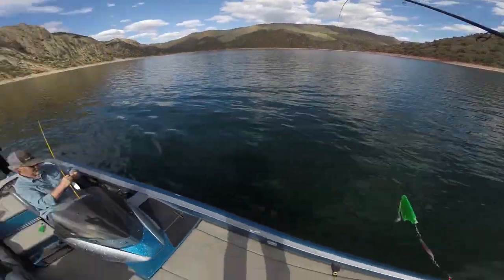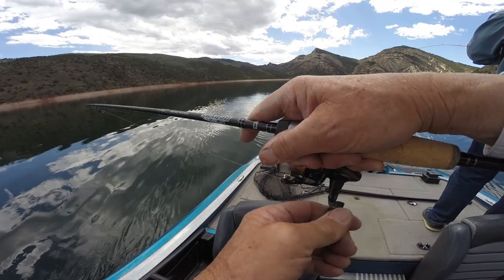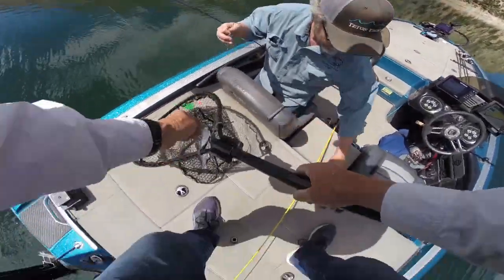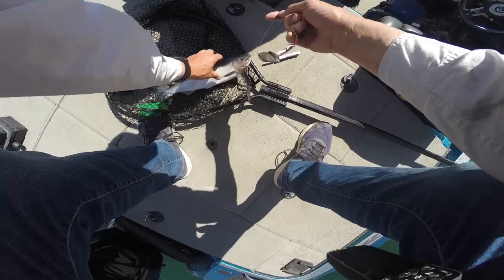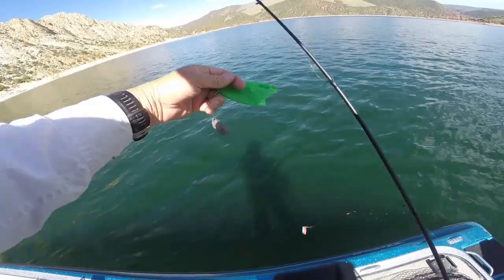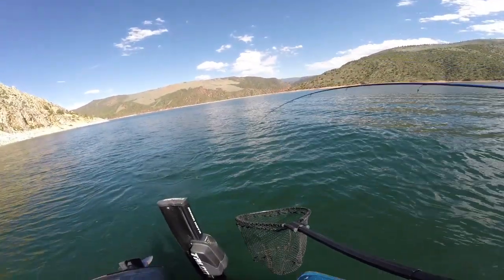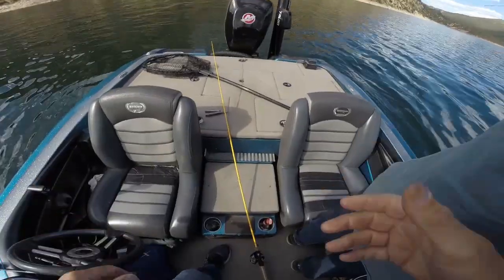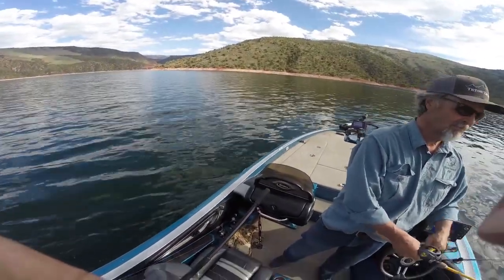LongLiner Kokanees -- Afternoon Delight Flaming Gorge May 18, 2022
Don Allphin once again uses LongLiners to target non-schooling kokanees in Flaming Gorge Reservoir.  A "LongLiner" is a tool that enables anglers to get down as deep as they need to target kokanee salmon or almost any other species in the lake without using down riggers.  Don and his friend Rod, use silver and pink dodgers, followed  by Lakeshore Tackle's pink spinners tipped with pink Berkley Maggots.  Don explains how to use the LongLiner, how to rig it, how and when to fish it, and shows several times how to set the contraption.